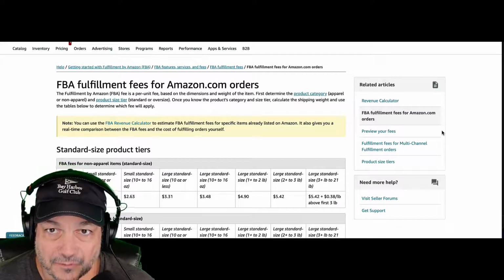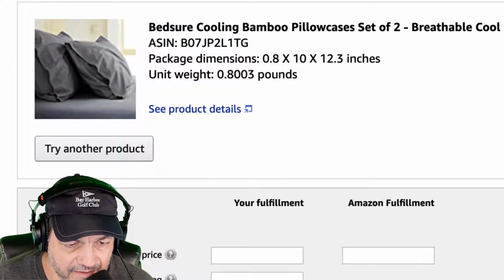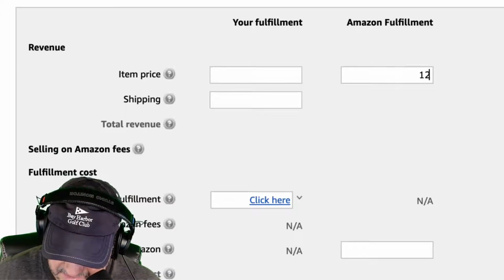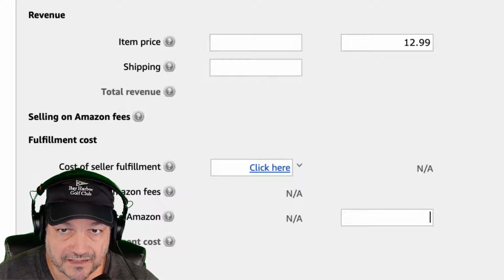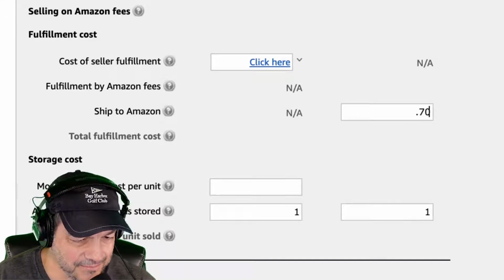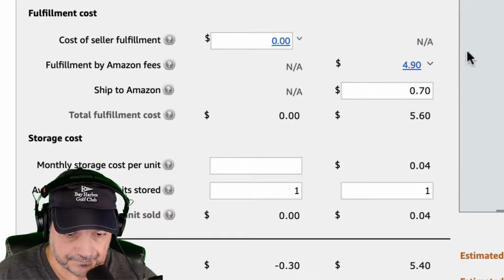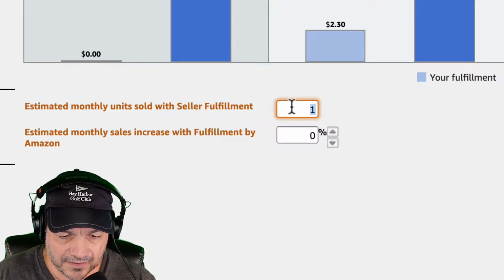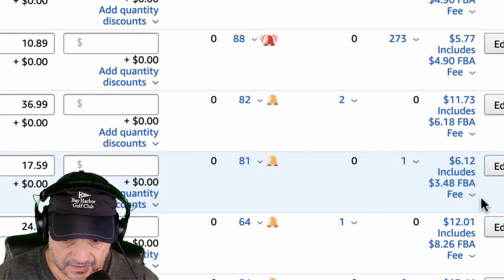Amazon FBA Fees Explained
A lot of times to discuss Amazon FBA fees what are they is there a way to avoid know what the Amazon FBA fees are going to be in advance, because you actually need to know that feel to be profitable you know the cost of your product to know where you can buy it. Then you have to know the Fulfilled by Amazon but it's really really. What are Amazon FBA Fees?

I was just looking at this for example: that the standard size products are small standard that large standard very confusing and the keys are different for apparel items and it goes into a standard large large standard oversized is much more expensive. The bottom line is how can we really know all which goods if that's going to cost you more . So how can we really know what these fees are going to be because as you can see it's complicated and very complicated currently Amazon has something called a fulfillment by Amazon Revenue calculator.

So for example let's say we want to sell  bed sheets all you have to do is find that a sin right for that specific product put it in here click search animals bed sheets are going to come up there to verify that the exact same product that you're looking to buy and sell on Amazon.

Then come down here and enter all of the information in this is the FBA Revenue calculator. If you just go to Google and search Amazon FBA Revenue calculator you're going to come to this page. Like I said we just entered it populated but the information about those pillow cases in these are exact ones we want to sell now we can come down here and simply enter the information.

I have two columns you have one for your fulfillment and one for Amazon Fulfillment so the Amazon FBA fees are only applicable if you're actually using the Amazon FBA service. If you're doing your own fulfillment then you're going to be dealing with your own fees right? Including shipping and your raw cost of goods right exactly what you're paying to have somebody help you and your business.

We are going to be taking a quick look over Amazon Fulfillment right now. Now this was just take a quick look at this product we can see it's only for $12.99. All right so we're going to use that as our selling price so this very first thing where it says item price that's what we're charging the customer and since Amazon fulfilled there's no shipping fee. If it's your fulfillment you have to add in your shipping over here we come down here and now the next thing we have to put in is how much it's going to cost us to ship this to Amazon.

This is a very important leader at the expense of getting it from where that pillow cases right now to an Amazon FBA Warehouse. So what typically is that extent and the answer but the answer is it's a pain, but what does it depend on your shipping weight the more weight that you have been down to FBA the less your per pound cost is going to be.